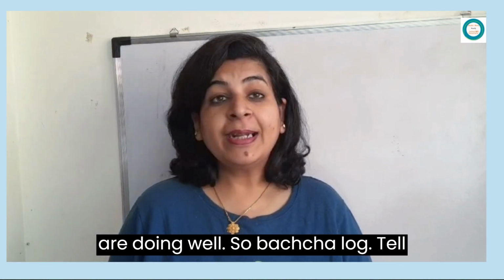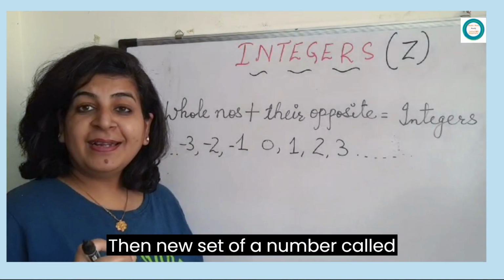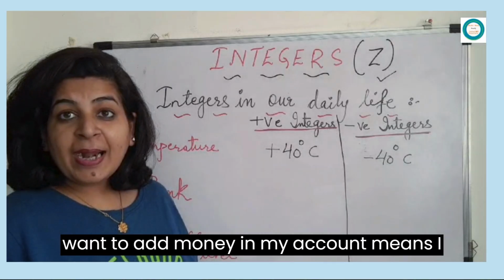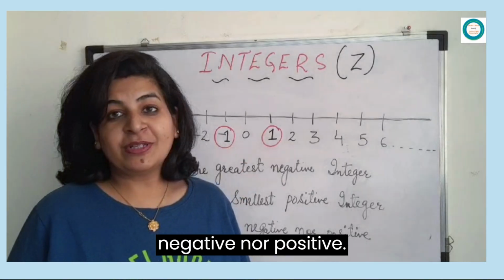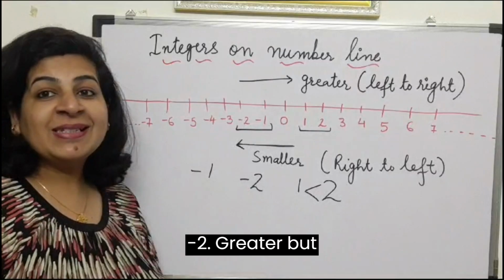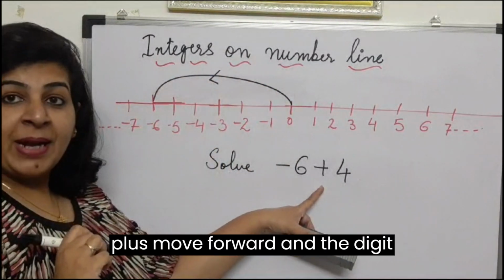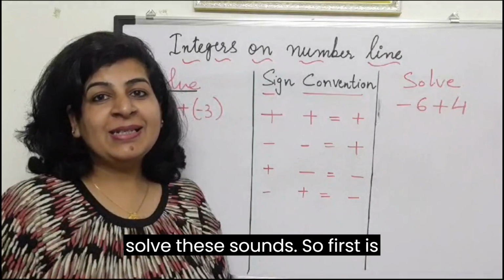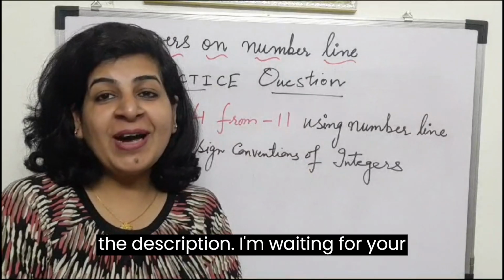What is Integers ?| Addition and Subtraction of Integers For Class 6 to 8| Ishta Tutorials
Hello everyone,
This is Isha Mahajan (Ex - Vedantu Teacher ). This video focuses on  what is Integers ?  and How to add and subtract integers  in an easy way.

I hope you like my teaching methods and if you do please like and subscribe to my channel as that will motivate me to bring more such great content for all you.